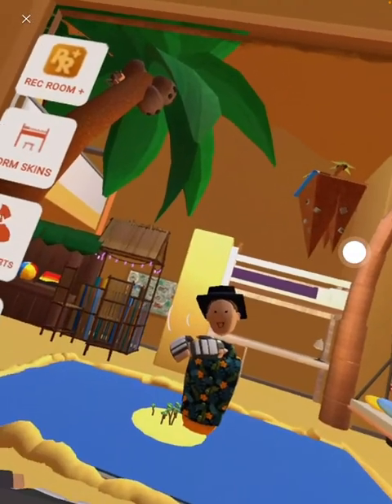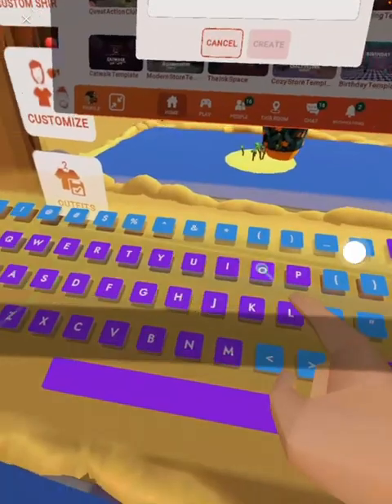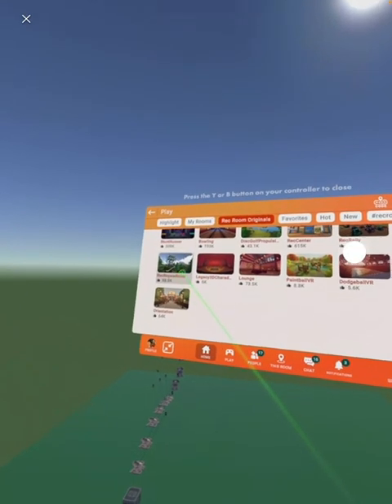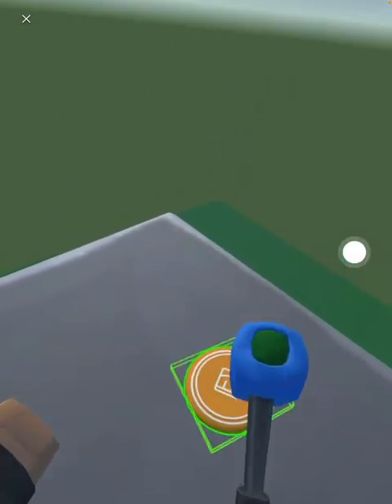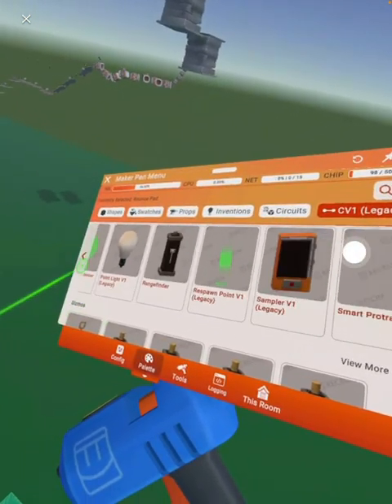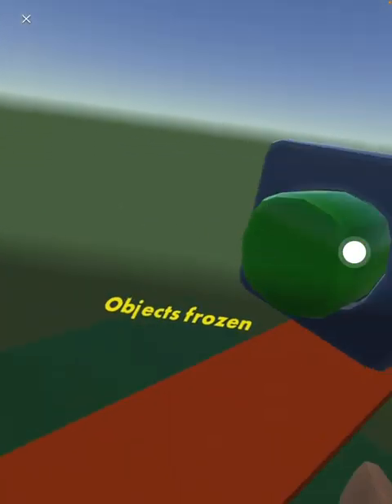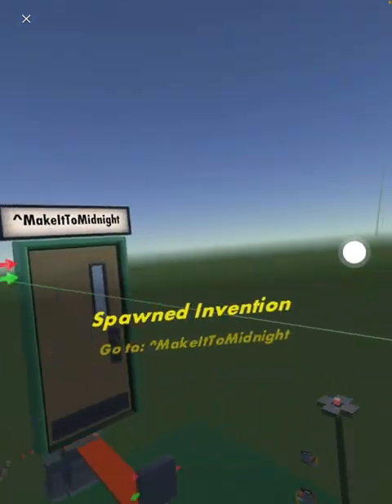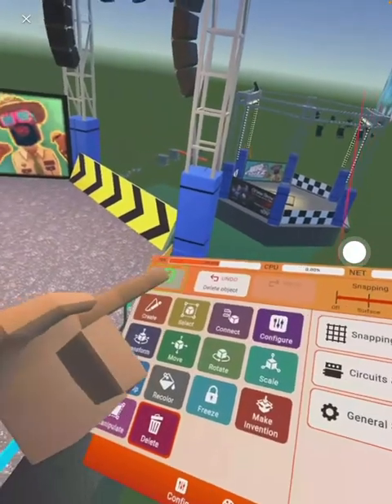I built a only up in rec room